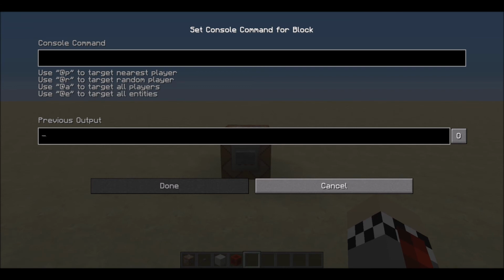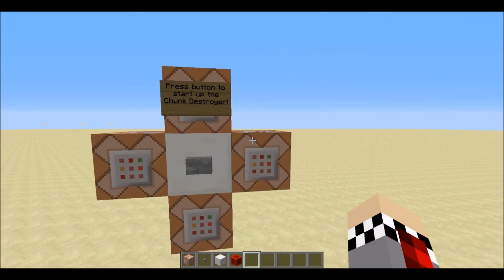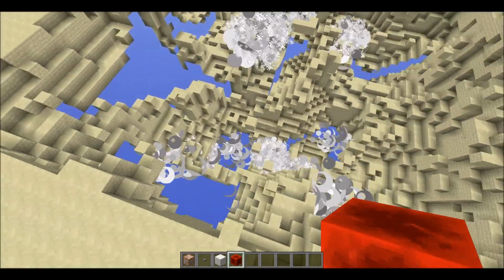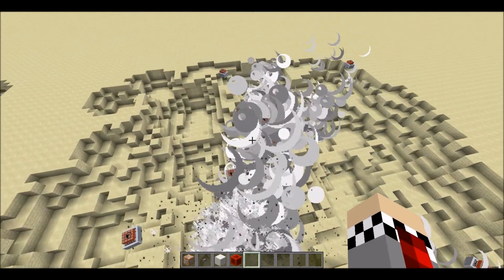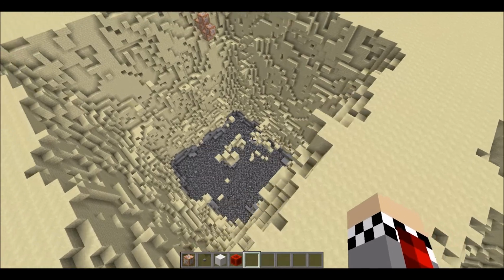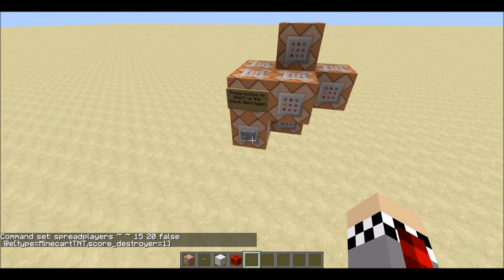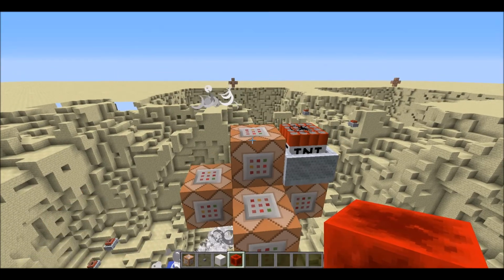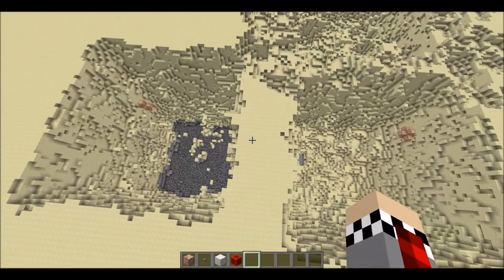Chunk Destroyer in Vanilla Minecraft!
in this video i show you guys a very simple yet effective way to destroy entire chunks!

play with me on this server:
mc.synergyserver.net